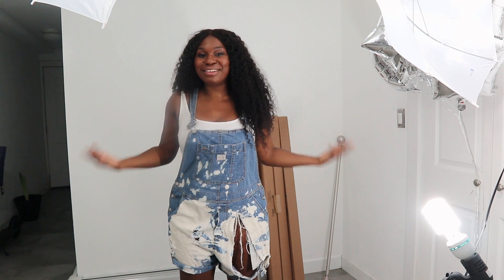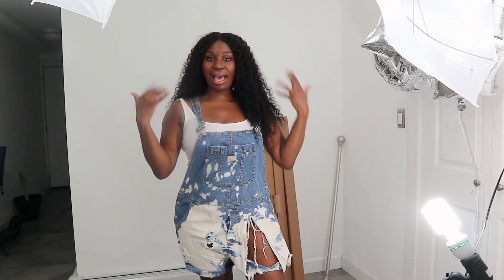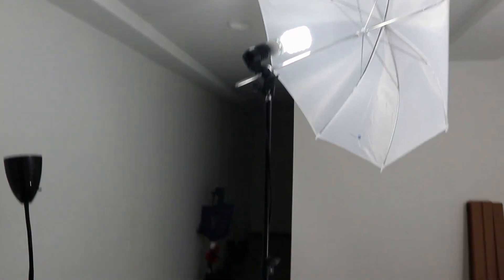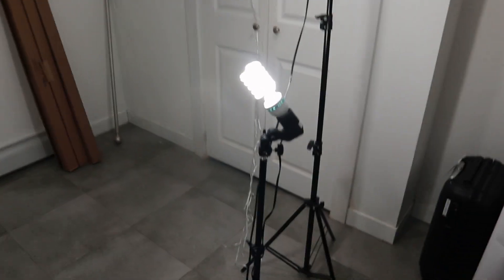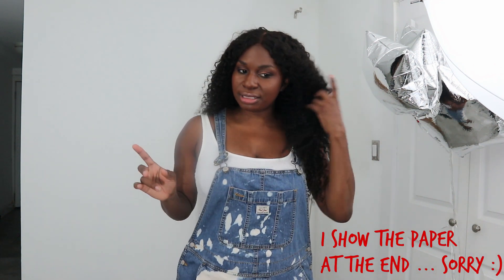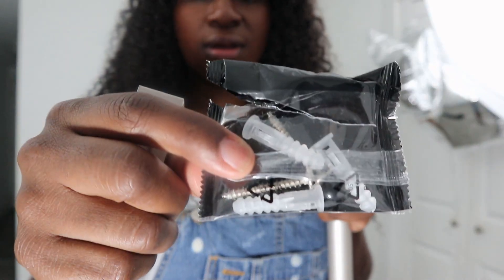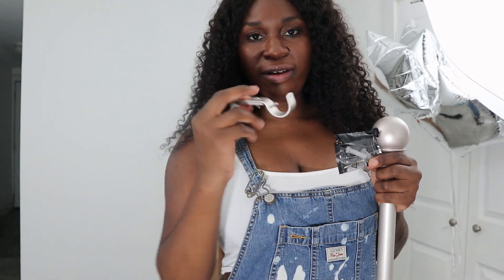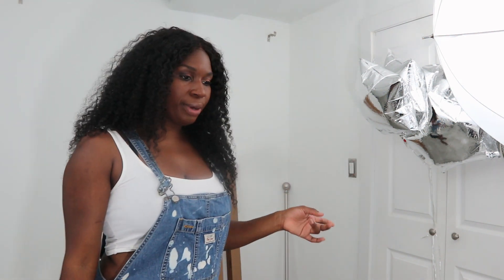Starting A Clothing Brand: Cheap DIY Home Photo Studio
Heres another update!
So now that I have samples I decided to setup a studio in my house to shoot product shoots and looks.

Links to products used:

Lighting Kit

Curtain Rod and Hook set

Hooks Alone

Replacement bulbs

Backdrop paper

FTC: Any products shown were purchased by me with my own money.

 Esta. - Don't Tell 'Em